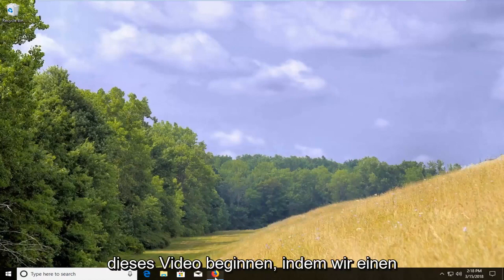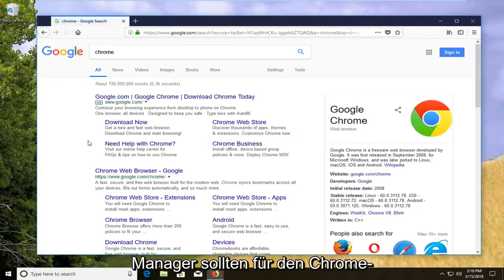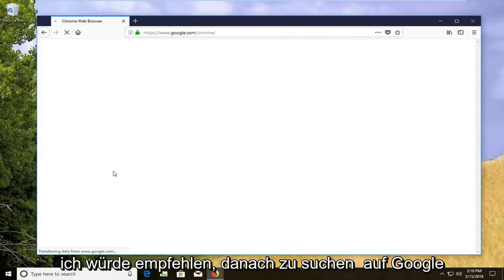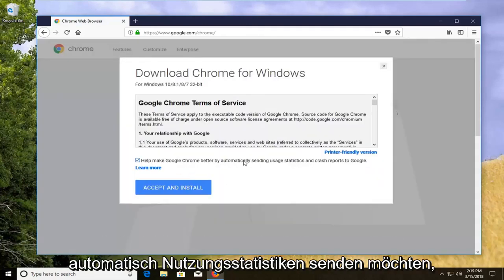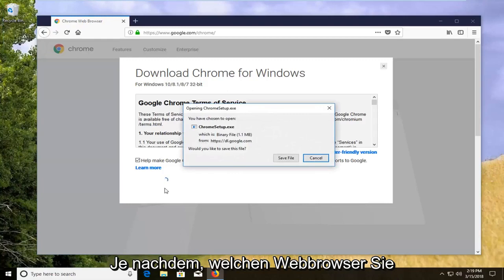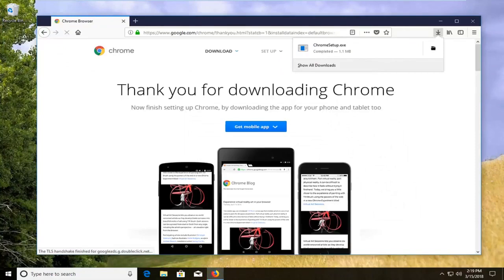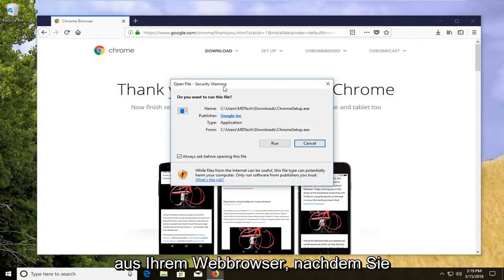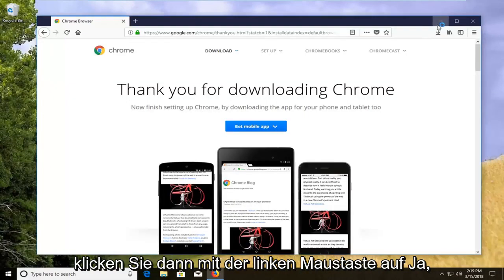So laden Sie Google Chrome unter Windows 11/10 herunter und installieren es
In diesem Tutorial zeige ich Ihnen, wie Sie Google Chrome unter Windows herunterladen und installieren. Herunterladen und installieren. Wenn Sie Probleme mit der Installation von Google Chrome in Windows 10 haben oder Google Chrome auf Ihren Laptop, Computer oder Ihr Gerät laden möchten, ist dieses Tutorial genau das Richtige für Sie.

Über Google Chrome (aus Wikipedia):

Google Chrome ist ein von Google entwickelter Freeware-Webbrowser. Es wurde erstmals im September 2008 für Microsoft Windows veröffentlicht und später auf Linux, macOS, iOS und Android portiert. Google Chrome ist auch die Hauptkomponente von Chrome OS, wo es als Plattform zum Ausführen von Web-Apps dient.